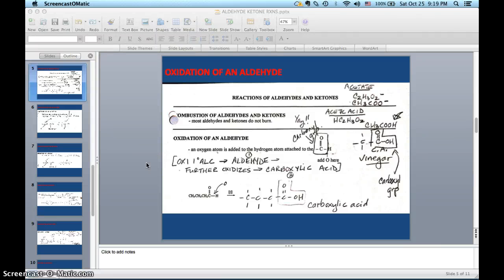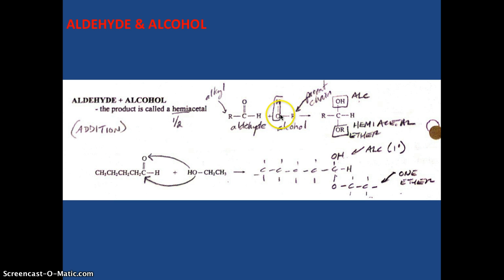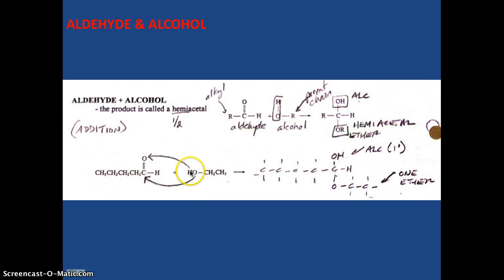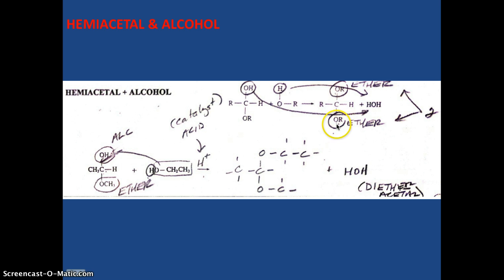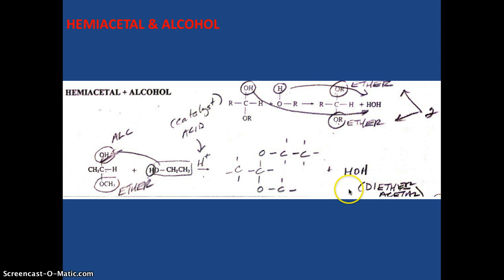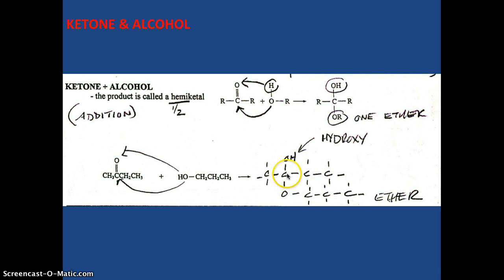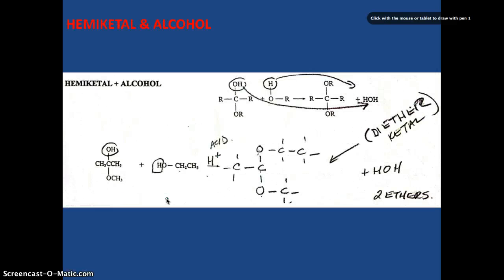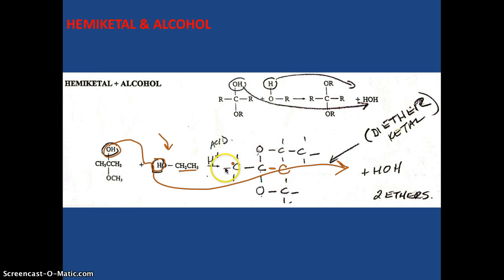ALDEHYDE & KETONE REACTIONS 2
ALDEHYDE & KETONE REACTIONS